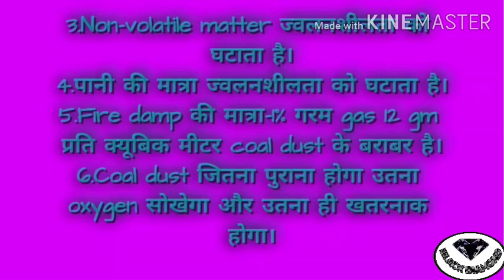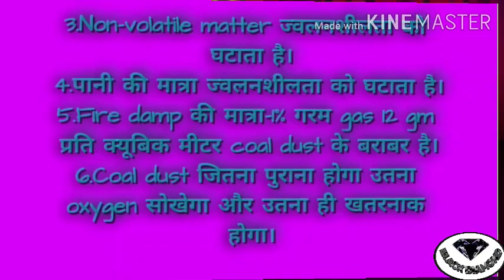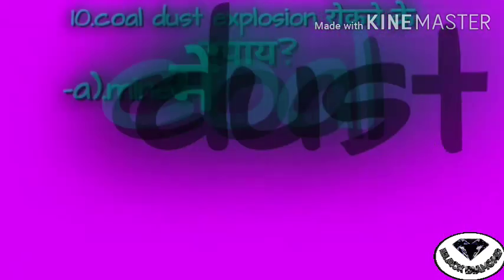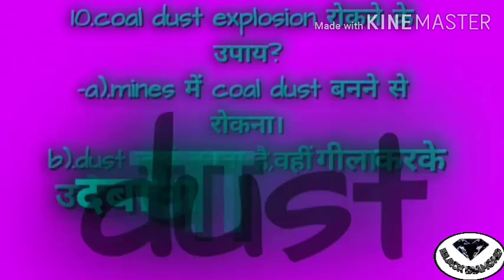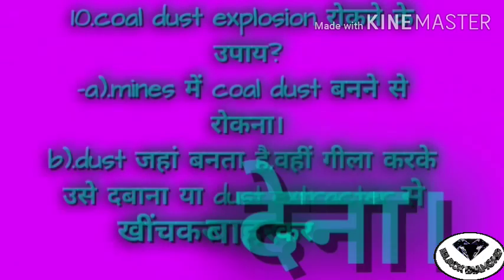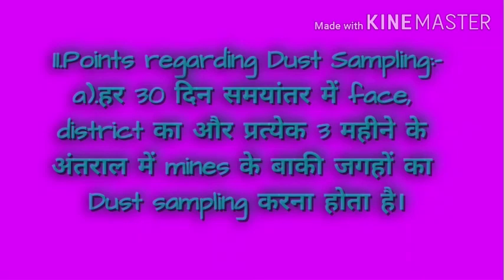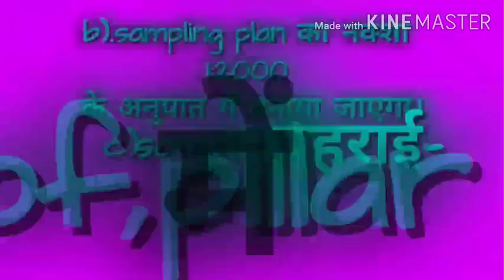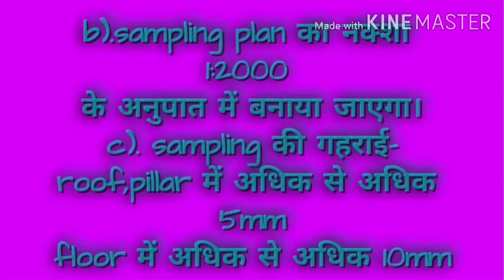Dust in mines,part-2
This video is another video of Gas Testing Series about dust in mines.Earlier I had already upload a video regarding Dust in Mines part-1.This is 3rd Video of Gas Testing Video Series.Keep Watching and Keep loving .